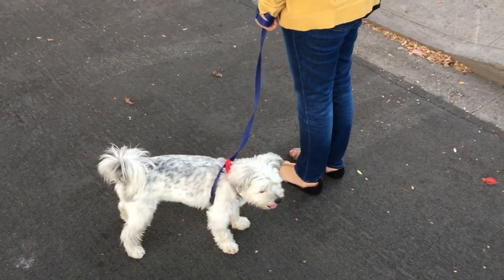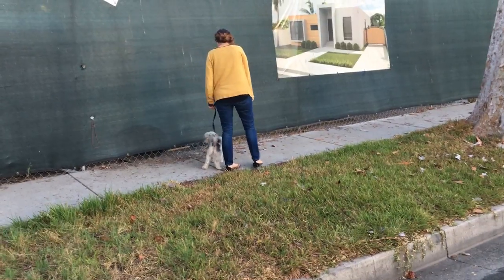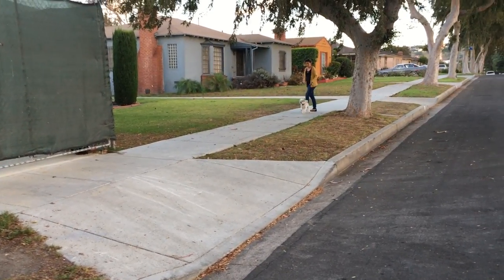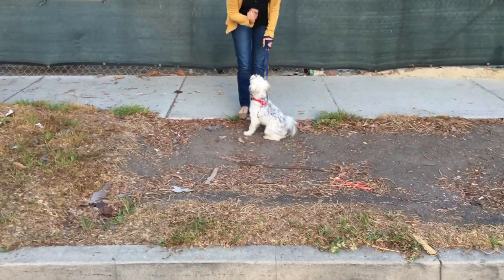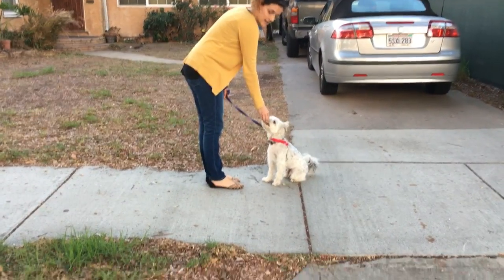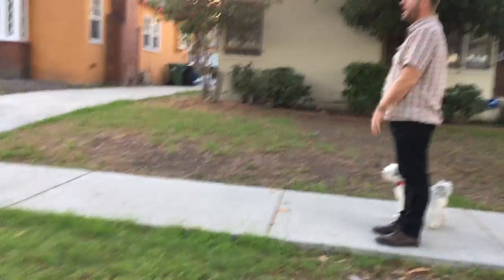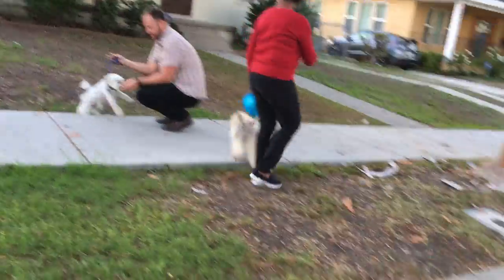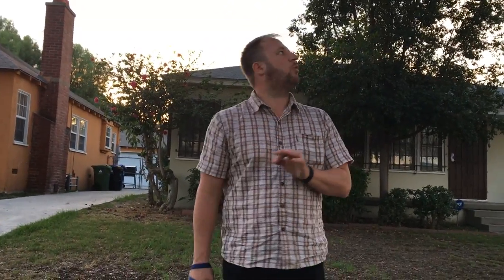Toby's Leash Training 2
Toby is a seven-year-old Maltese / Yorkie mix who lives in Los Angeles with Shelby a five-year-old Poodle / Jack Russell mix. Their guardians set up a dog behavior session with me to stop both dogs from getting over excited, but the priority was to get Toby to stop being dog aggressive on walks.

This is one of the videos we shot during their session.